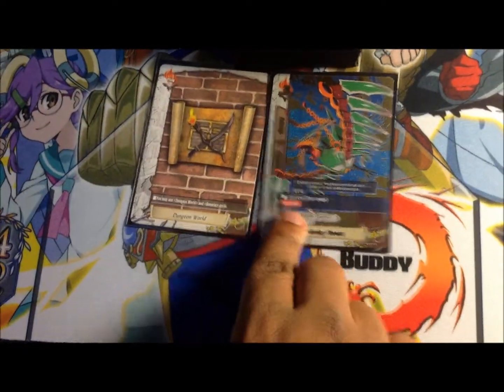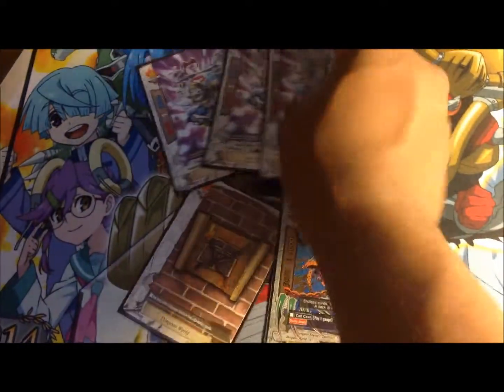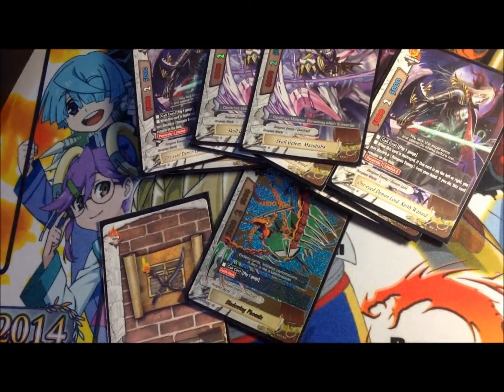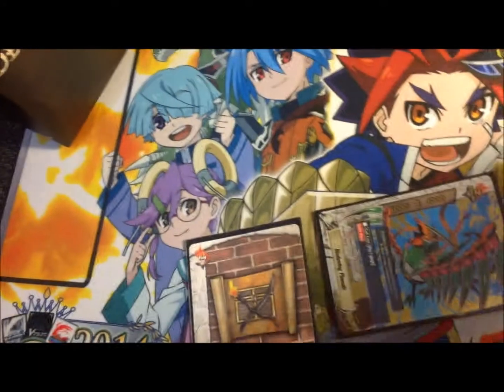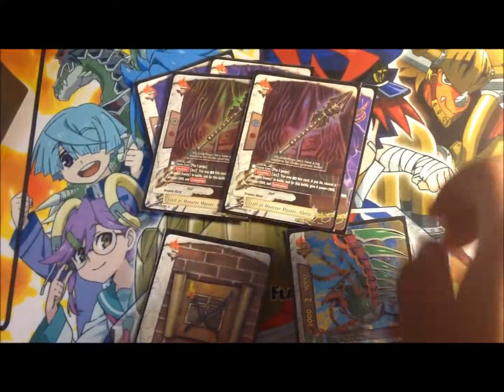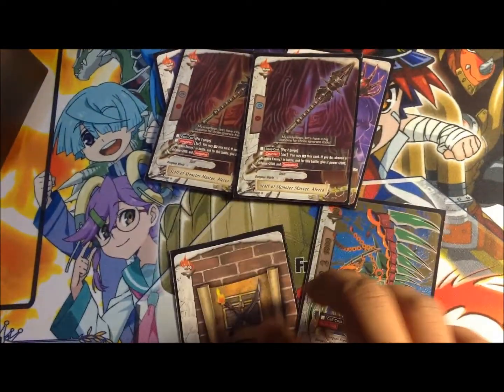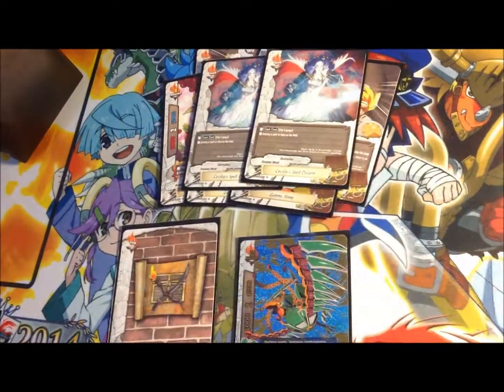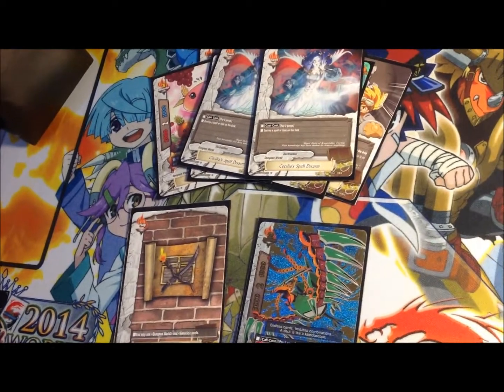WCQ Dungeon Enemy Deck Profile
Here Jalen shows his list for his Dungeon Enemy deck that he would've ran at WCQ Albany he had made it in time for registration.Jalen even shows his sideboard based upon match-ups that would have showed up at the event.